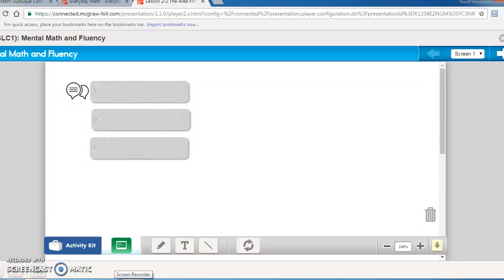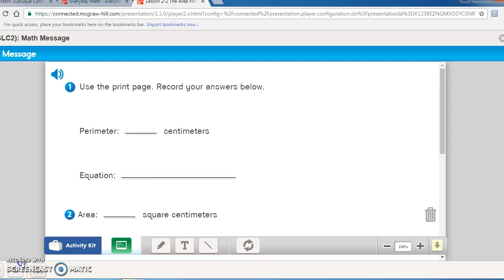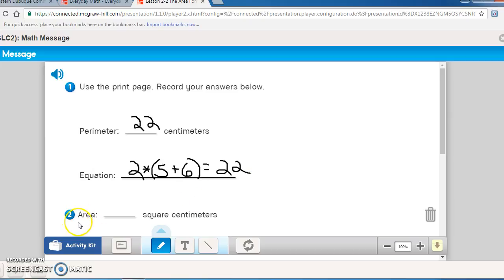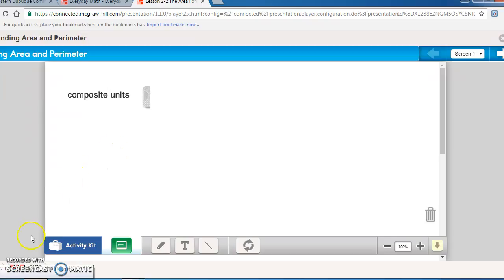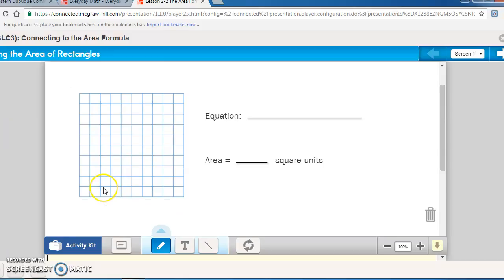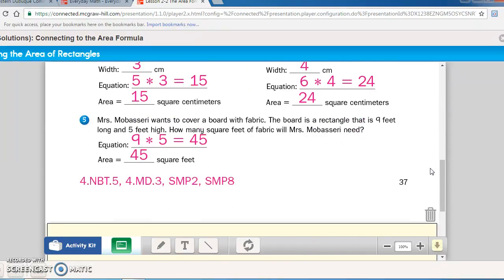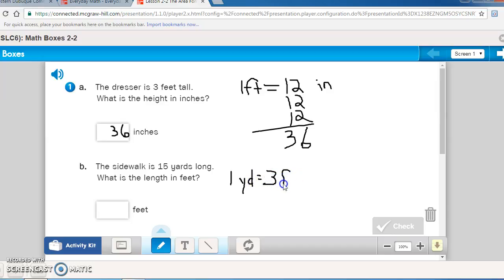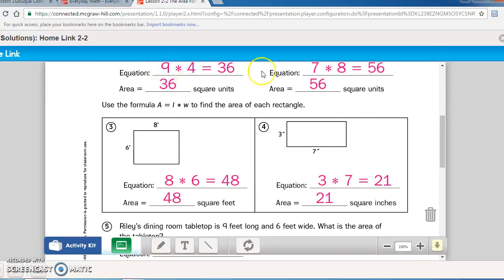Unit 2 Lesson 2